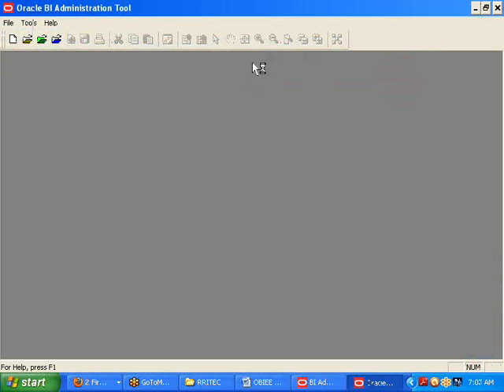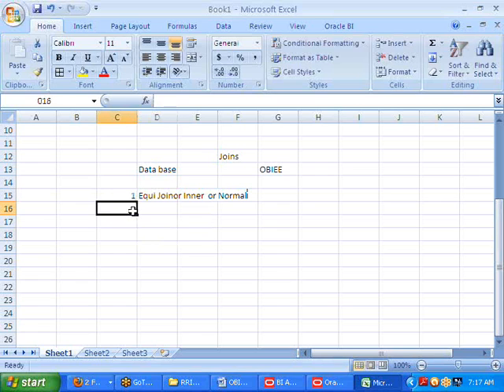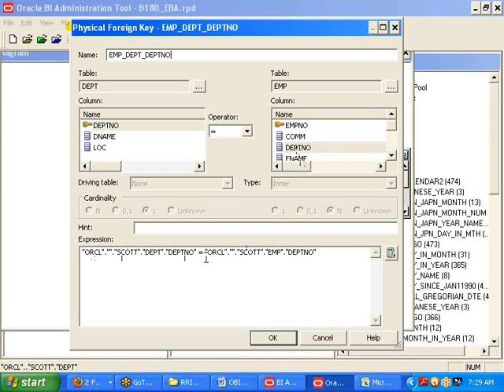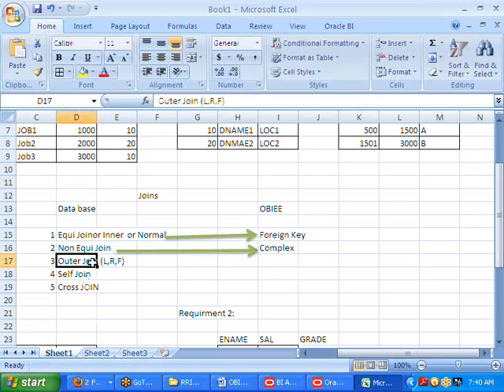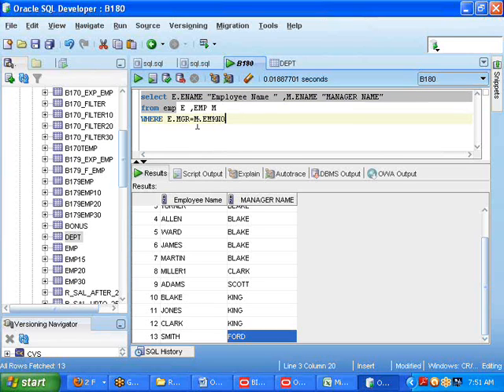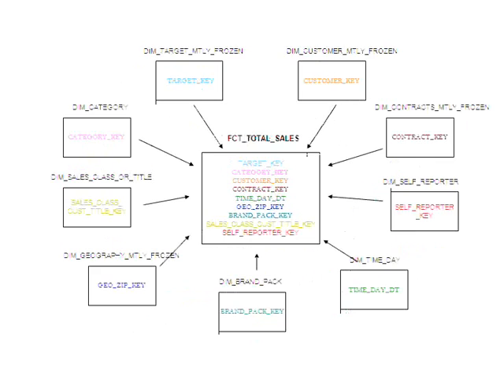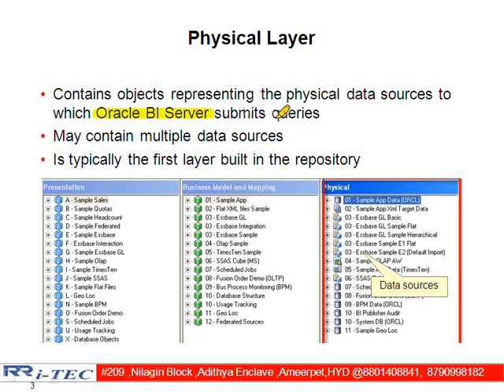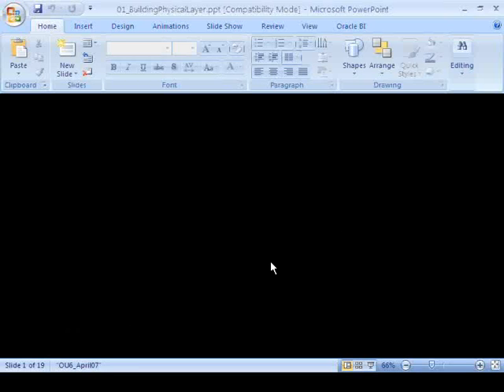OBIEE Creating Physical Layer- 01 Part2: RR ITEC, Hyderabad, India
OBIEE Steps To Create Physical Layer. By RR ITEC, Hyderabad, India